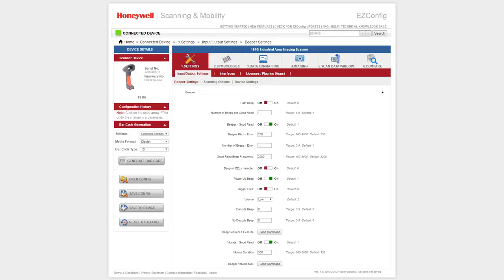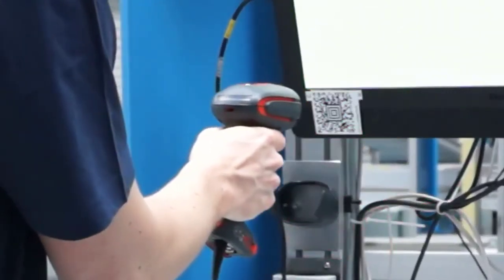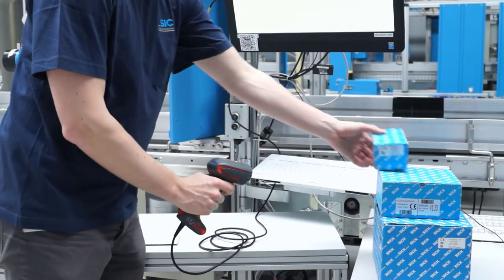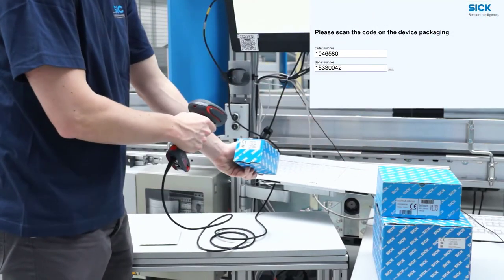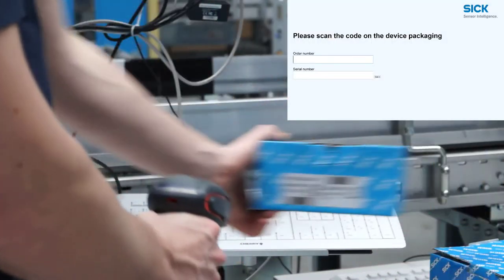HW191x hand-held scanner (1): Quickstart and practical demonstration | SICK AG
The tutorial gives a brief overview about the general product features, different variants, usage and quickstart within 10 seconds.